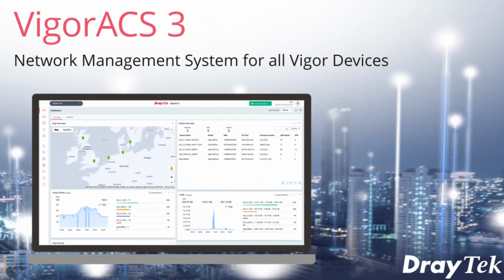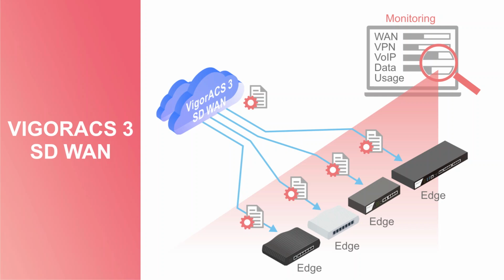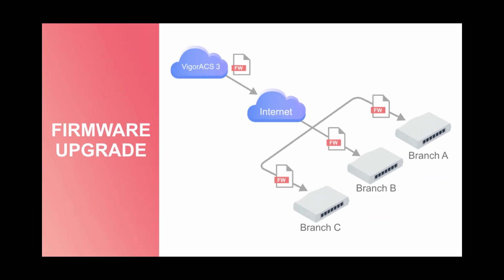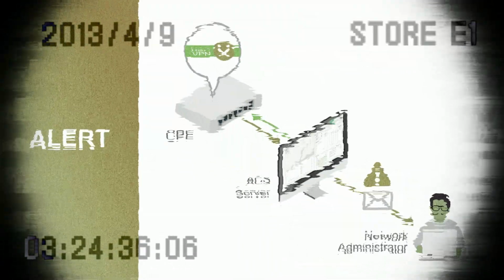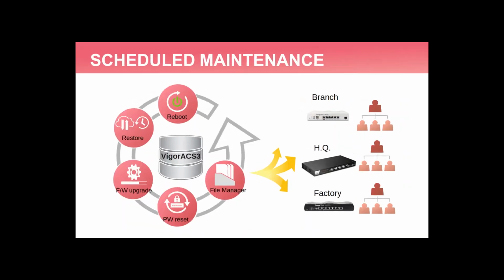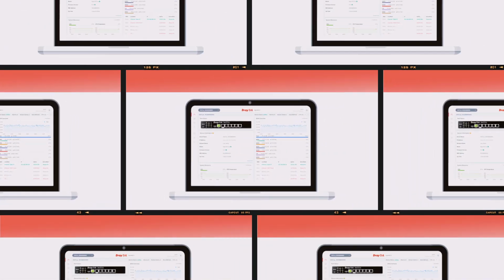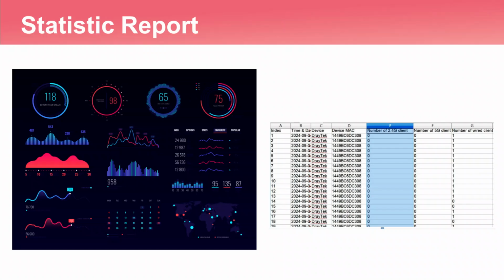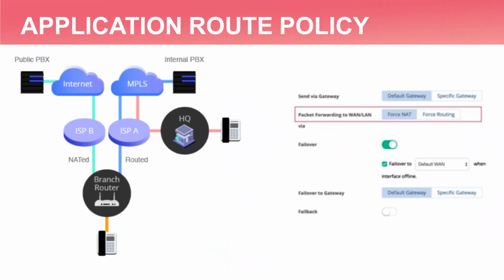DrayTek VigorACS 3 introduction film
Το VigorACS 3 είναι η πιο πρόσφατη έκδοση του Συστήματος Διαχείρισης Δικτύων (NMS) της DrayTek. Υποστηρίζει όλα τα τρέχοντα μοντέλα router, access point και switches της DrayTek, παρέχοντας μια ολοκληρωμένη πλατφόρμα για διαμόρφωση, παρακολούθηση και διαχείριση των συνδεδεμένων συσκευών, ενώ αποτελεί τον πυρήνα της λύσης DrayTek SD-WAN. Το VigorACS 3 αποτελεί το κεντρικό λογισμικό όπου ο διαχειριστής δικτύου μπορεί να πραγματοποιήσει configuration, provisioning και monitoring στους edge-routers.